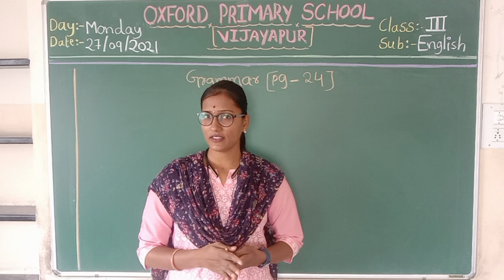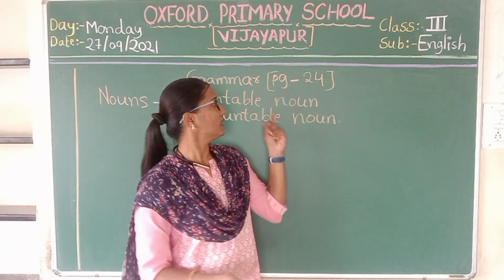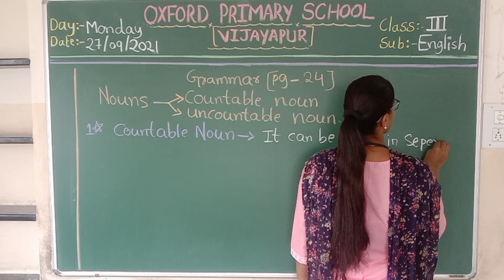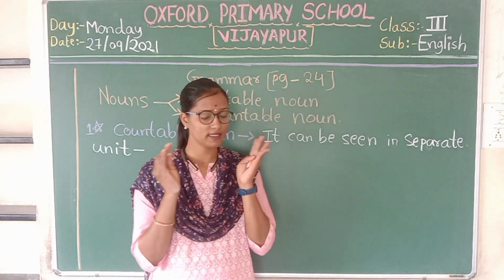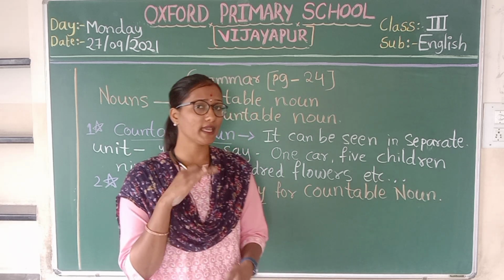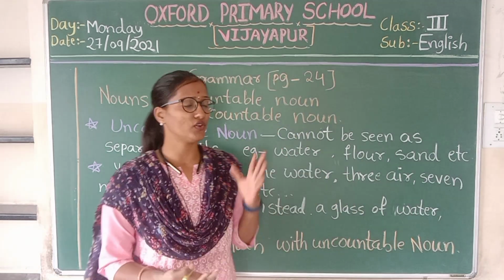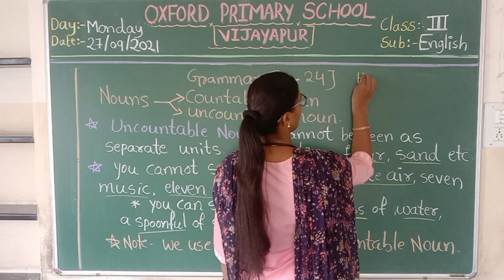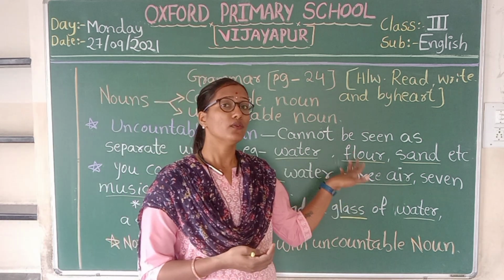3rd ENG 27/9/21